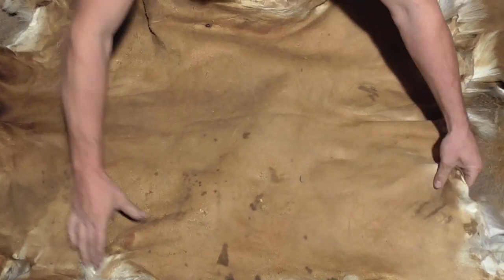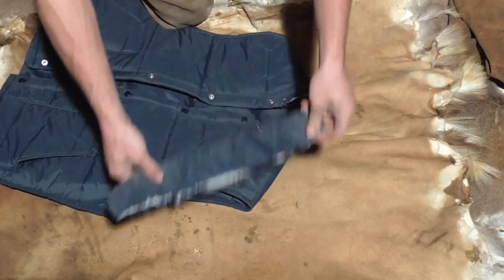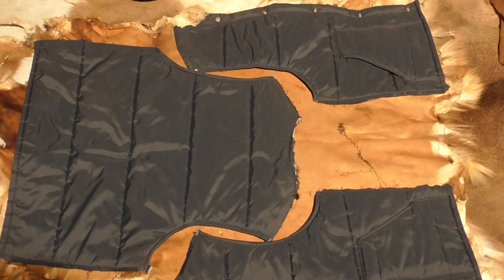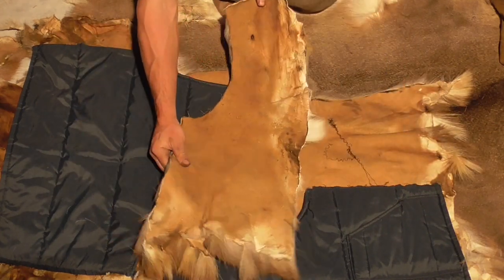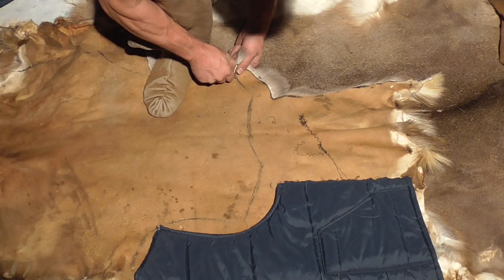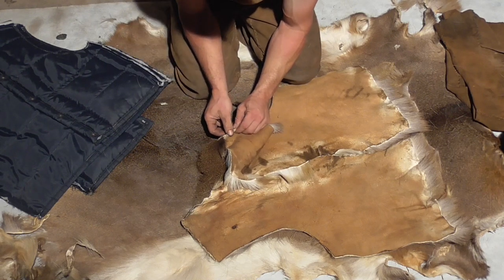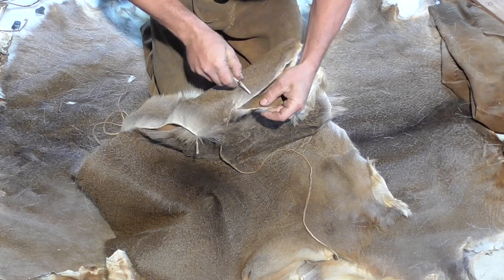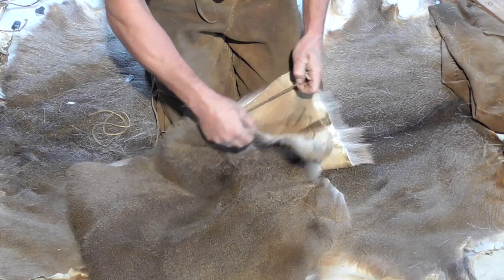How to Make a Hunter Gatherer Fur Vest/ Making Deer Skin Vest With Stone and Bone Tools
Making a deer skin hunter/gather vest. This is a warm vest that can be worn underneath multiple layers of clothing, or by itself.